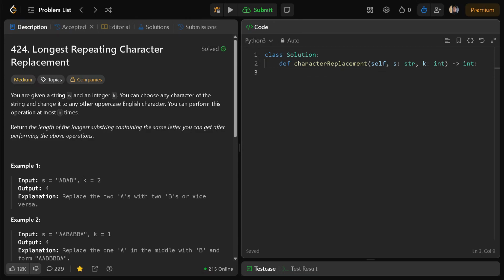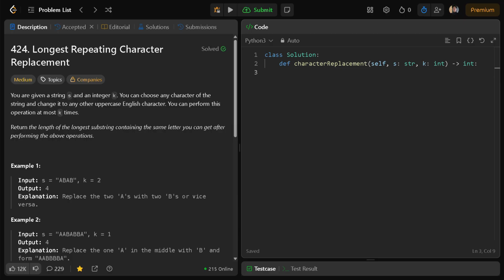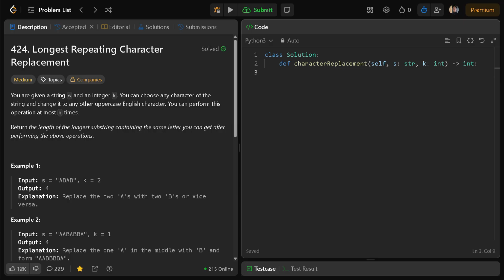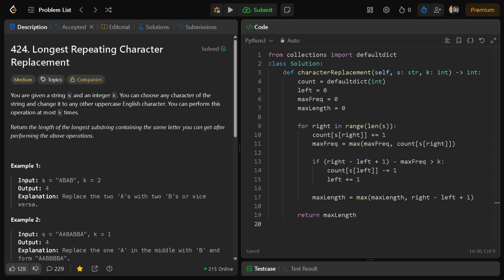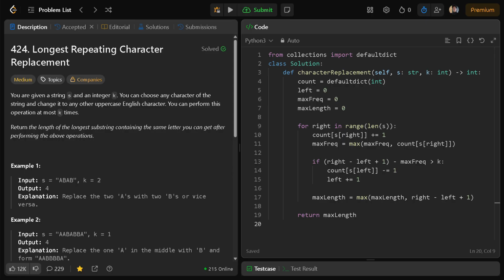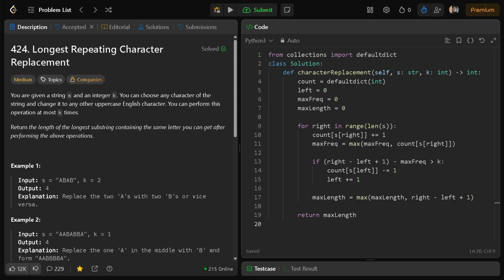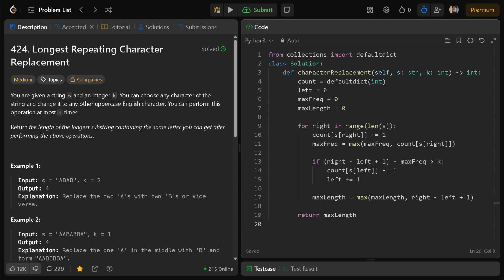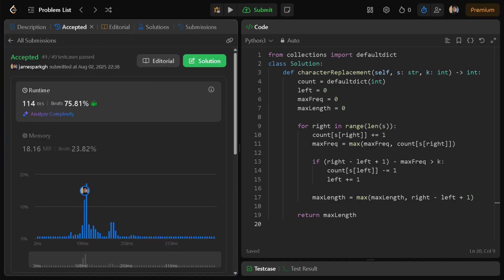LeetCode 424: Longest Repeating Character Replacement Made Easy for Complete Beginners - Python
🔠 LeetCode 424: Longest Repeating Character Replacement – Python Tutorial (Beginner-Friendly Explanation)
This step-by-step tutorial breaks down LeetCode 424 using the sliding window technique. Learn how to find the longest substring that can be turned into all the same character with at most k replacements. We explain how to use frequency counts and window size to optimize your solution without brute force.

📌 You’ll Learn:
✅ How to apply the sliding window pattern
✅ Using character frequency to manage replacements
✅ How to track max frequency within the window
✅ Full Python explanation (slow and clear)
✅ Time and space complexity
✅ Interview-ready patterns and takeaways

🎯 Perfect For:
Python beginners 🐍
Anyone learning sliding window & frequency maps 🔍
Coding interview prep and LeetCode grind 💻
People stuck on character replacement logic 😅

👍 Like if this made frequency tracking simple!

📢 Share this with a friend prepping for coding interviews!